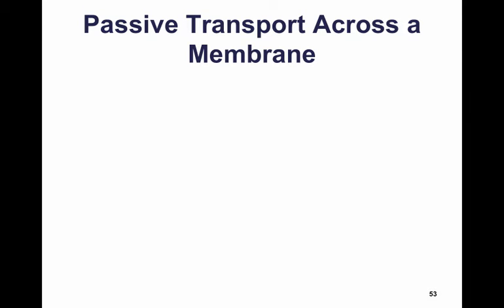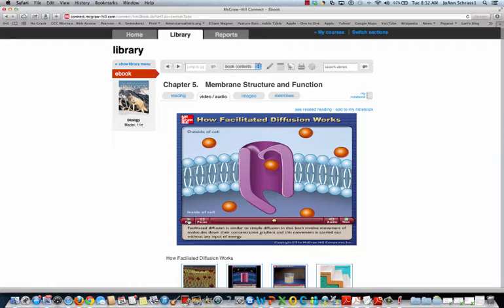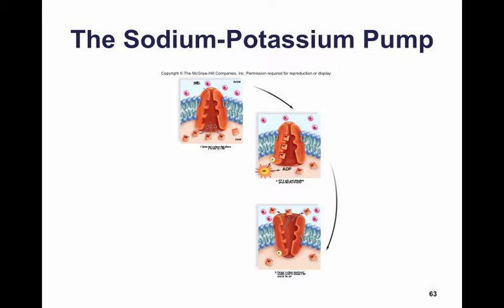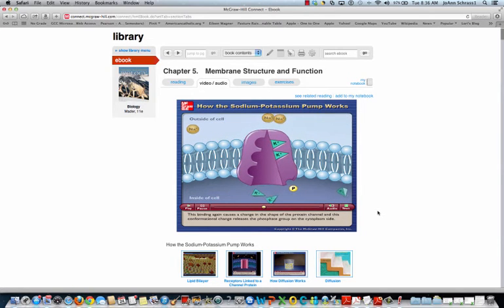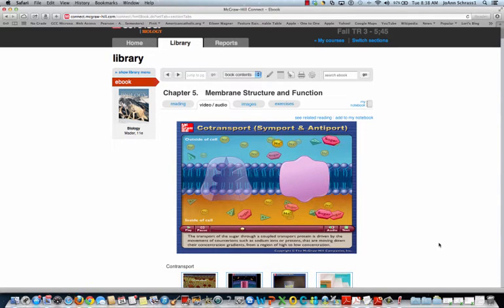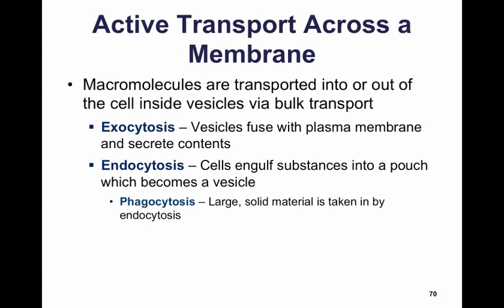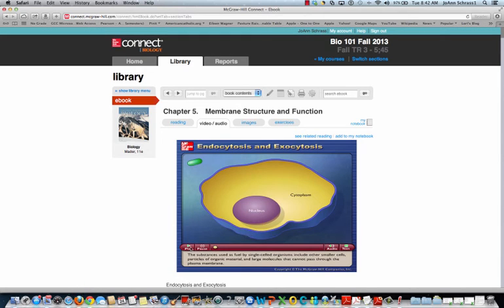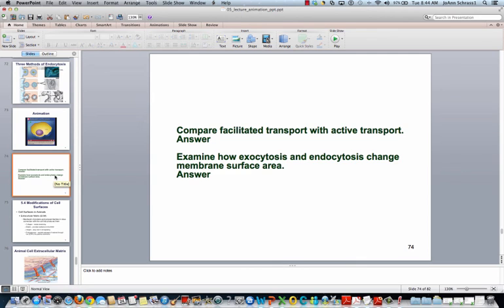5.3 Facilitated Diffusion and Active Transport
Table of Contents:

00:28 -
00:38 -
00:48 -
01:08 -
01:09 - Animation
02:36 - Animation
02:38 -
09:00 - Active Transport Across a Membrane
09:43 - Exocytosis
09:55 - Three Methods of Endocytosis